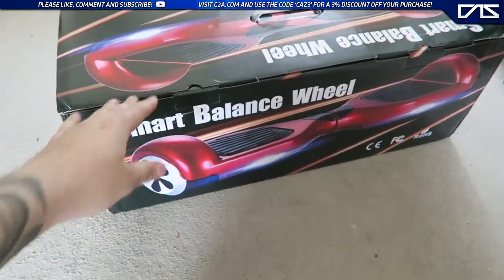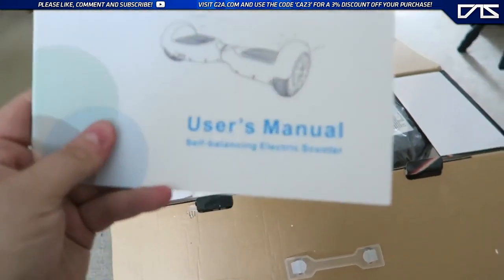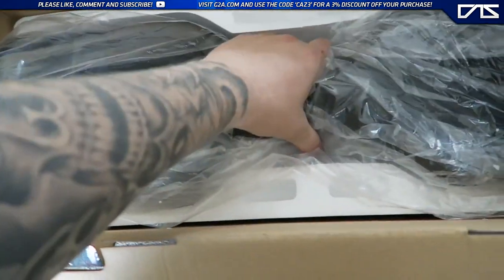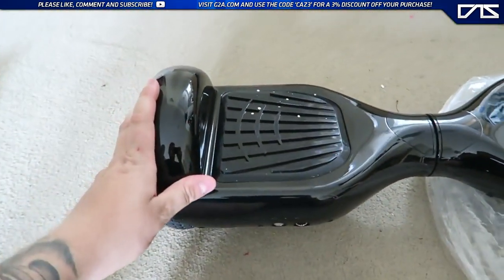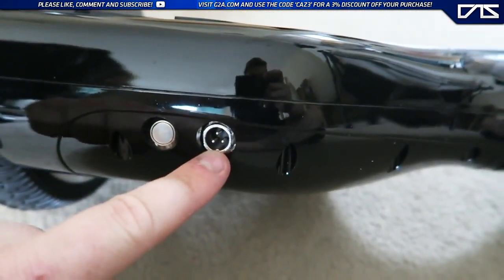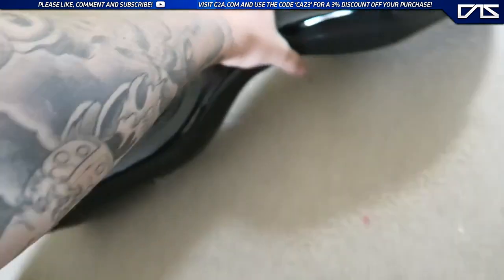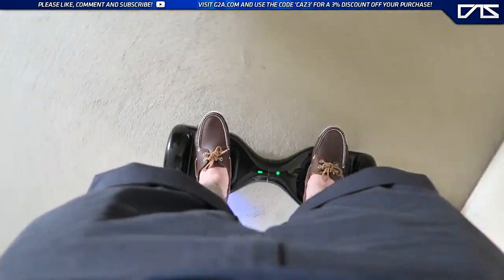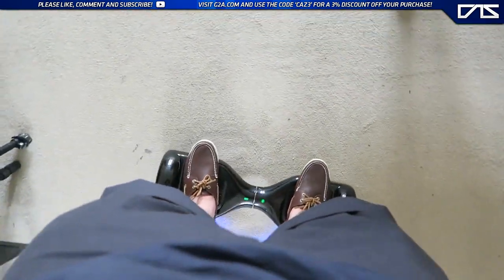Balance Board Unboxing & Test Ride Hands Free Self Balancing Scooter! Swegway Monorover Segway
Factory Wholesale Two wheel Electric self balance balancing Scooter balance 2 wheels self-balancing car drift board scooter